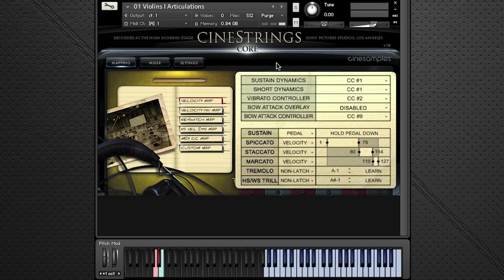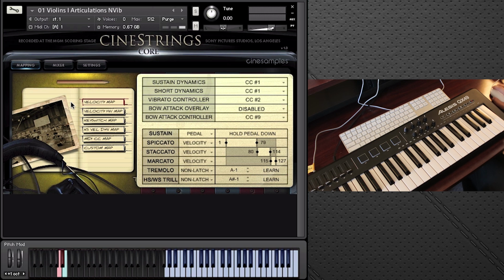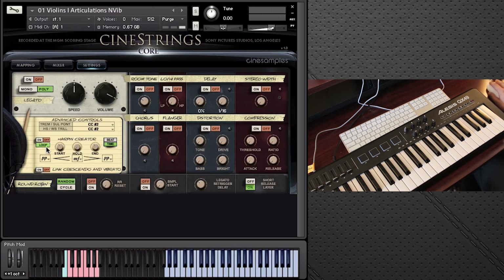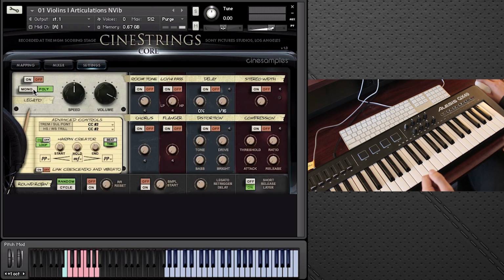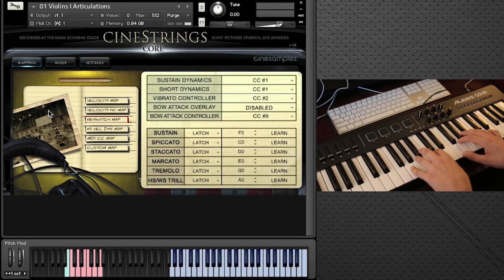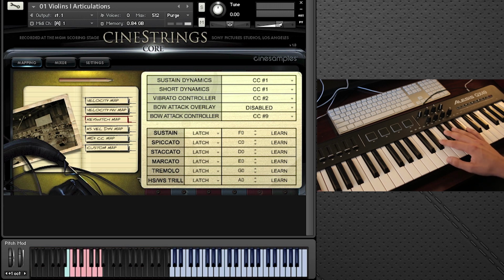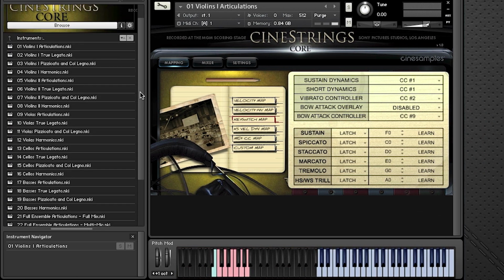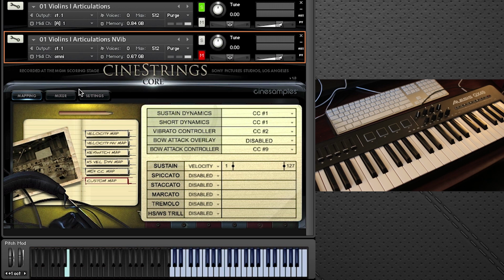CineStrings CORE 1.1 Update Walkthrough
Join our lead programmer, Patrick O'Neil, as he demonstrates the newest features in our CineStrings CORE 1.1 update.